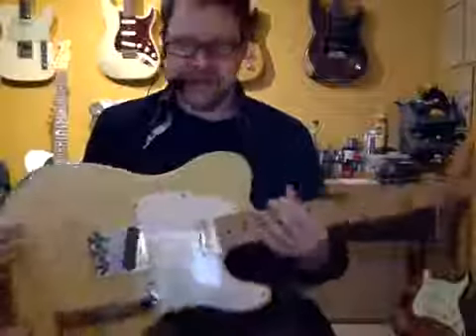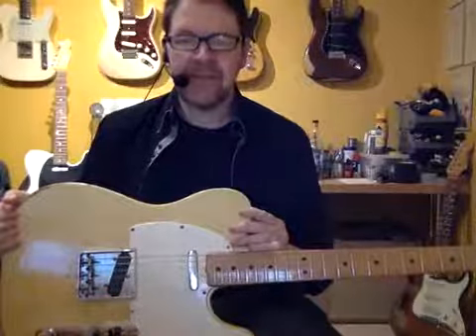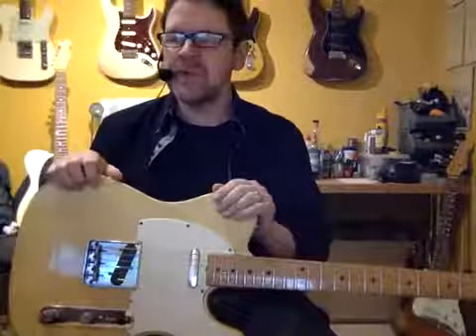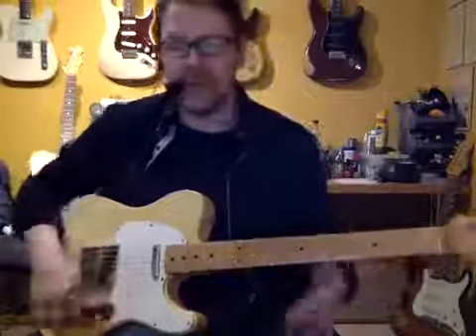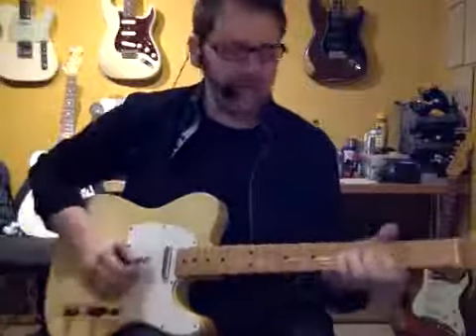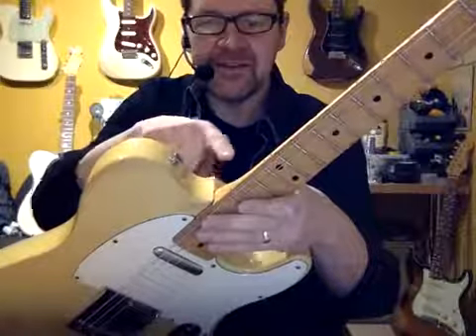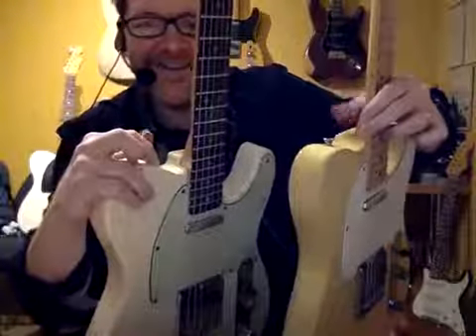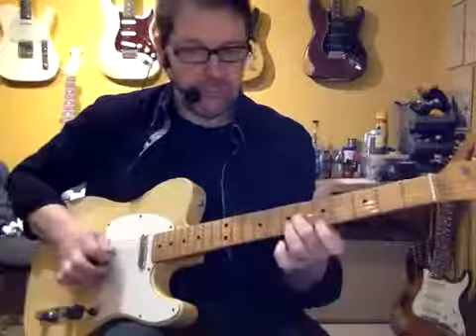42 Guitars 04 1973 Telecaster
Rummaging around in the loft today I stumbled across this astounding piece of Fender history. No matter how much CBS farted about with the Strat they still managed to knock out decent Telecasters (for the most part...) Here's a nice '73 example as always if you find my face and guitars utterly compelling you can donate a pence or three or iTunes.